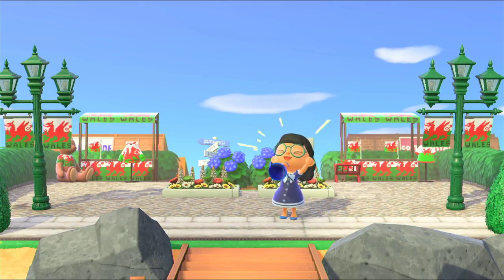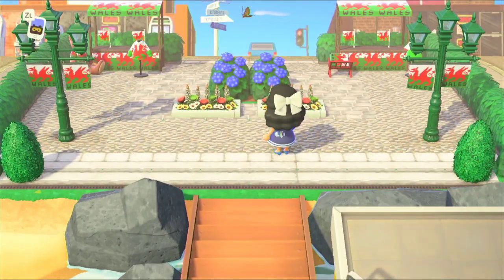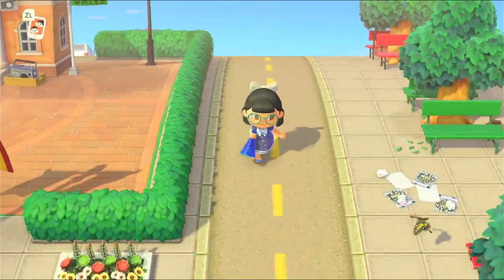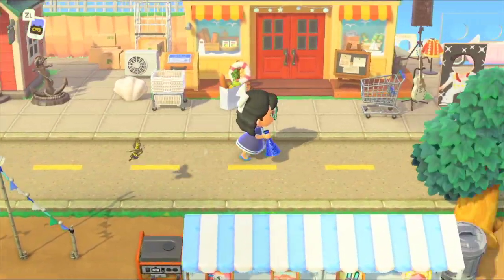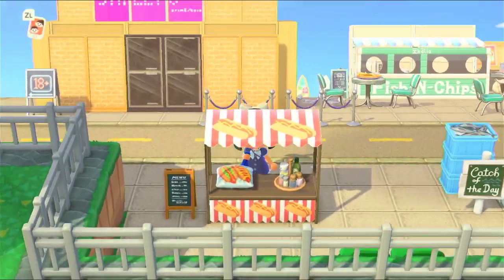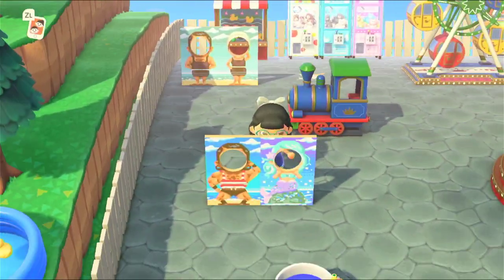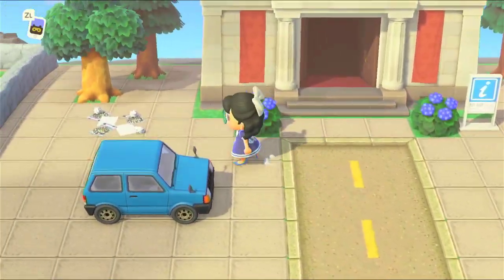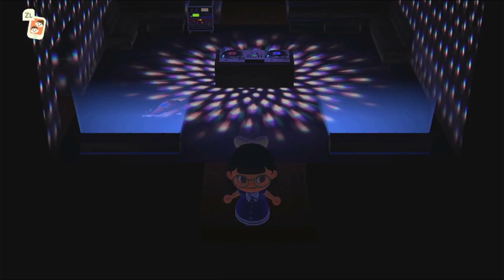WELSH SEASIDE TOWN PORTHCAWL ISLAND TOUR - ACNH - ANIMAL CROSSING NEW HORIZONS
Lets tour the little welsh seaside town of Porthcawl! Created by Jess!